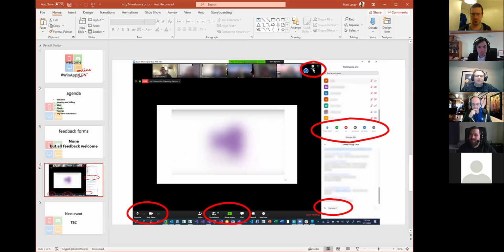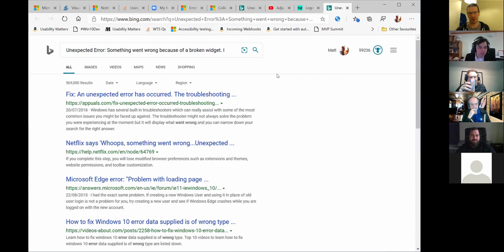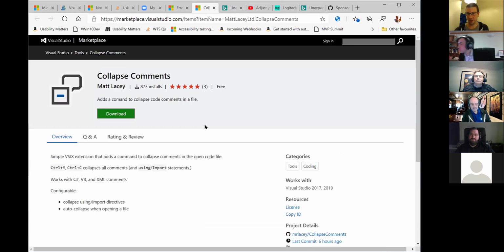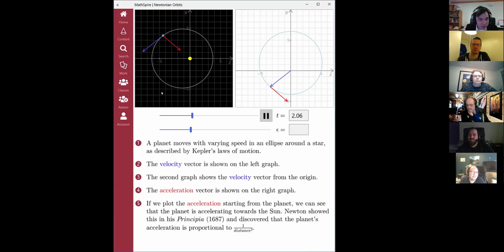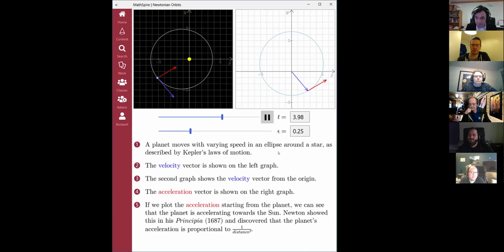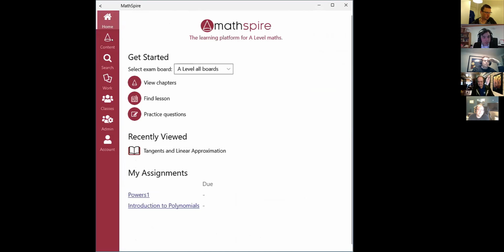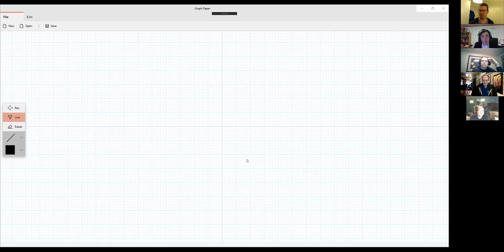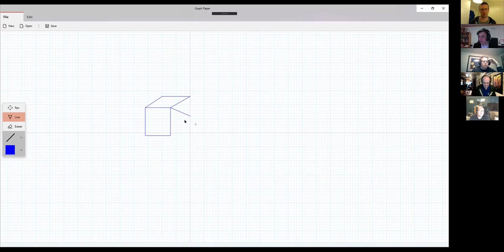WinAppsLDN - Show and Tell (online edition)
Recording of the online meetup for WindowsAppsLondon
Recorded on April 2nd 2020